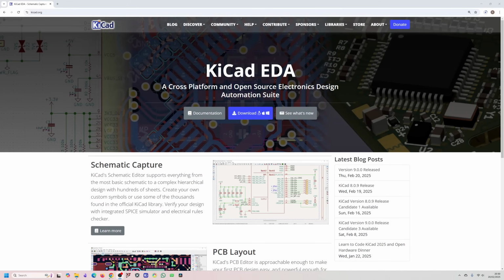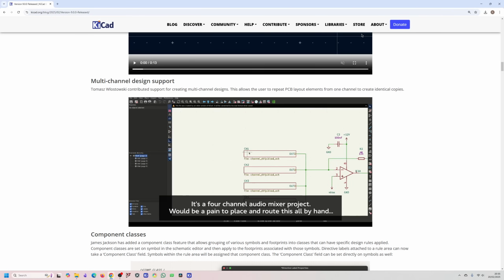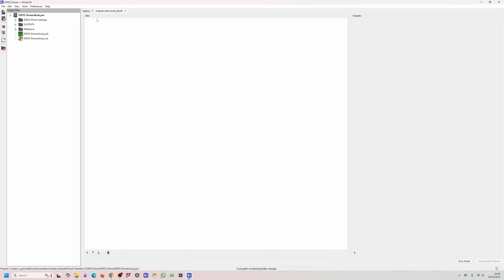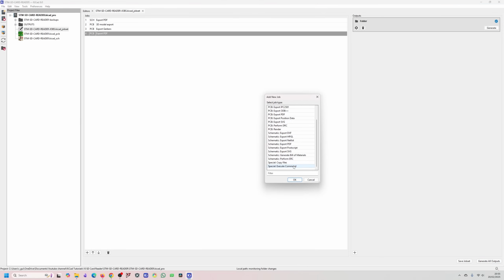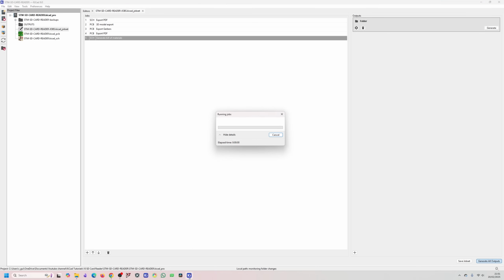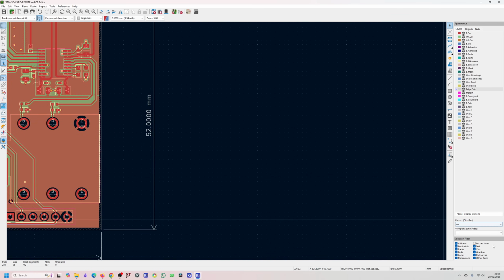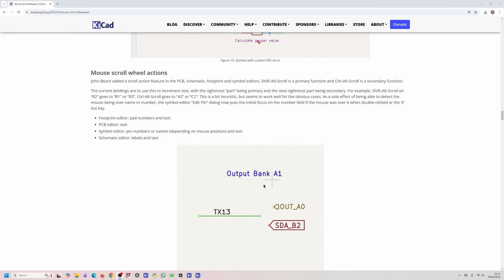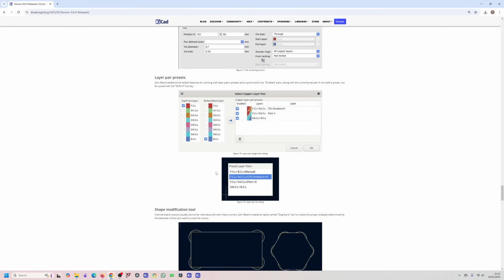Its here!! KiCAD 9 with new features. Let's explore...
In this video I explore new features added to the latest version of KiCAD 9.

KiCAD 9 Release